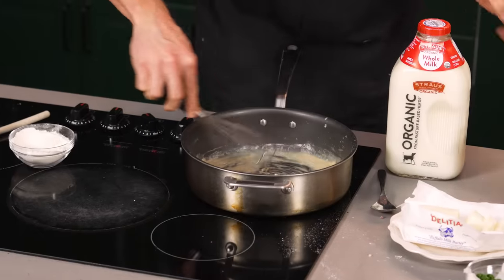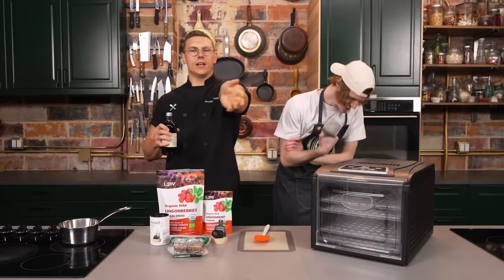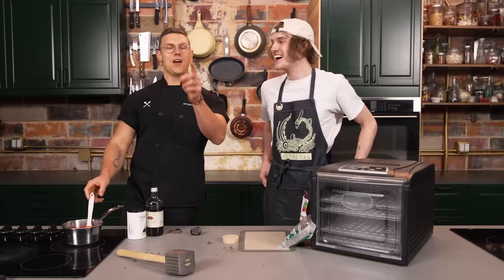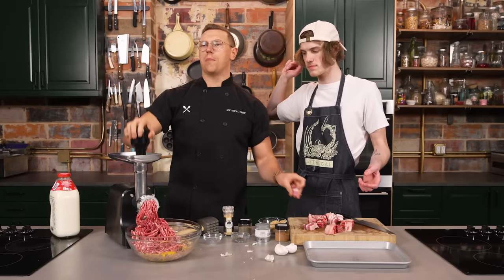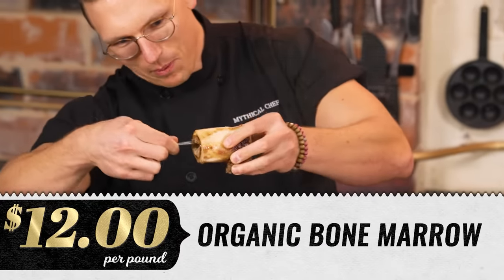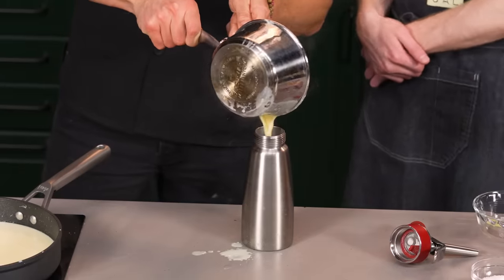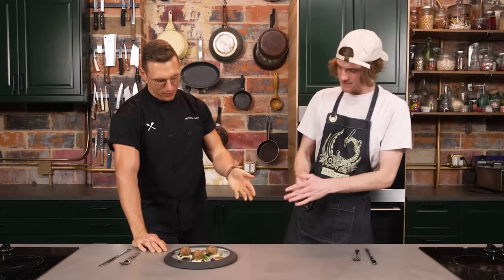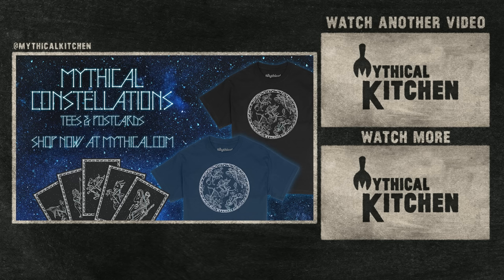$251 IKEA Meatballs Taste Test | FANCY FAST FOOD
Today, Josh and Trevor are fancifying IKEA to make fancy $251 Swedish meatballs!